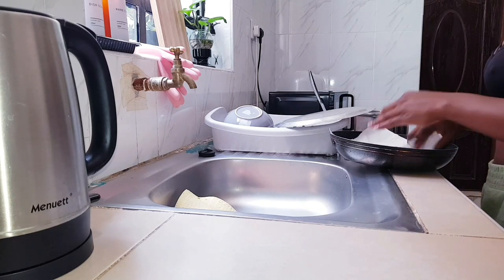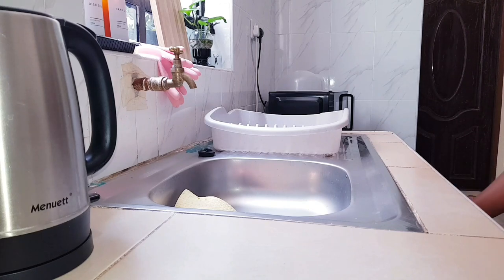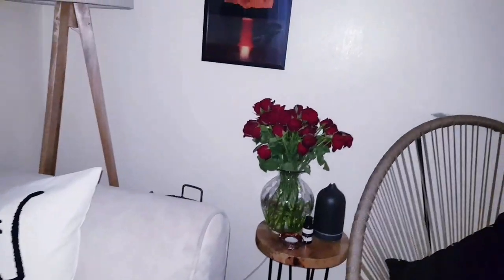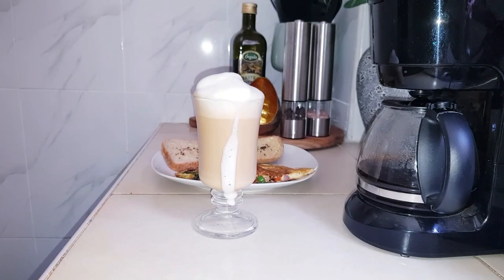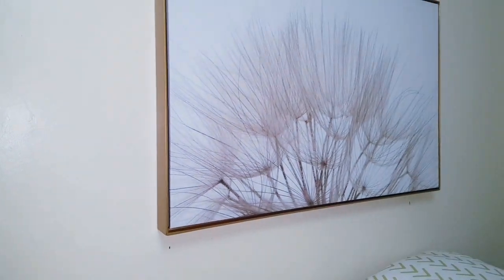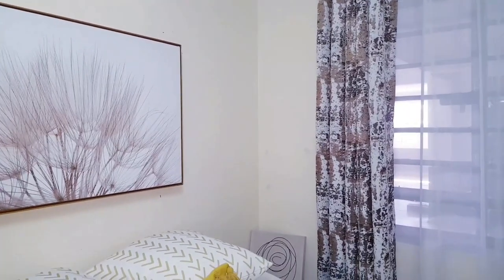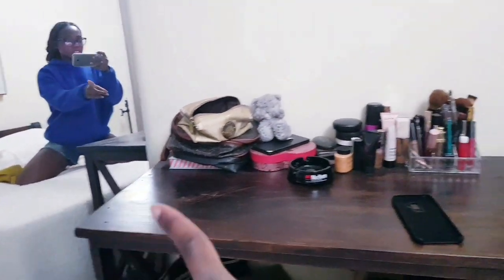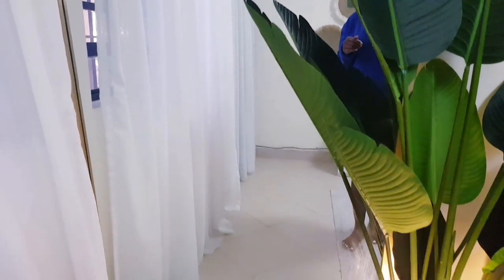VLOG//GETTING NEW BEDROOM ART//MIRROR//VASE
hello guys,welcome to to today's vlog